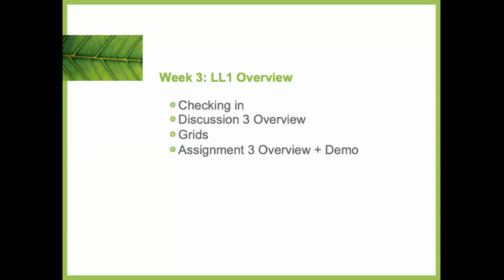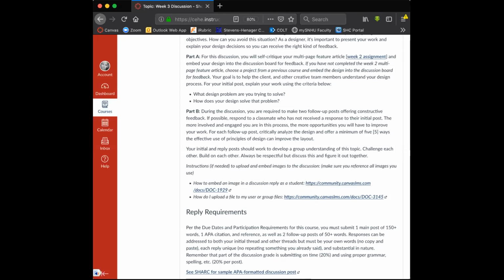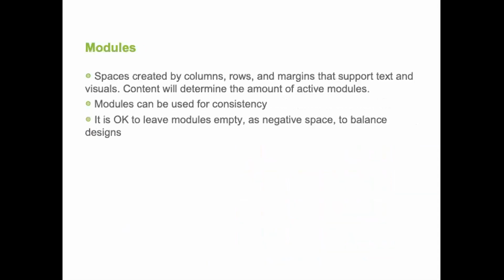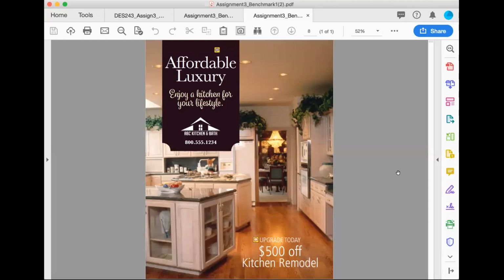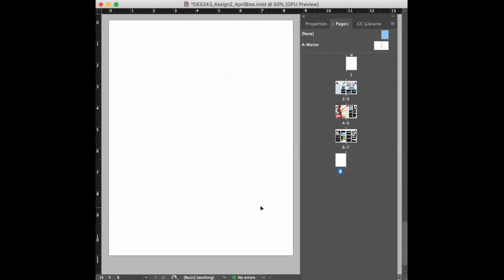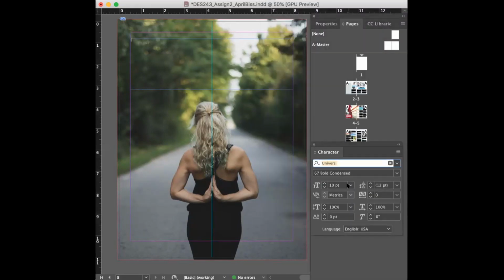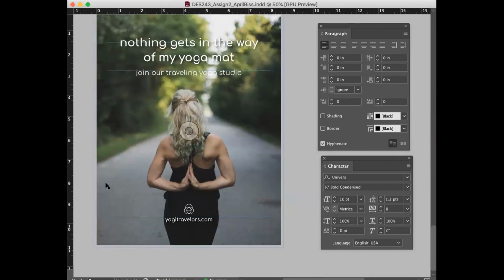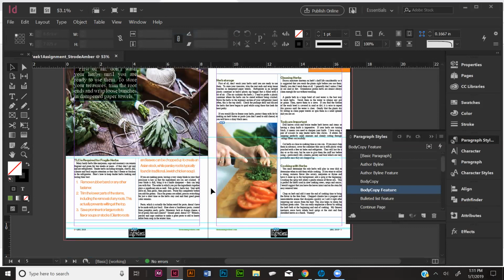DES243 Week3 LL1